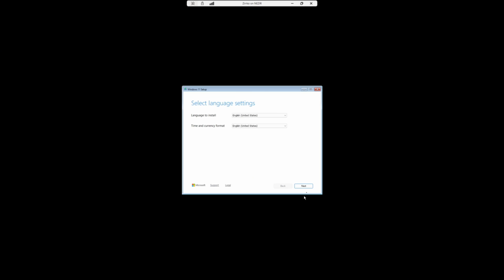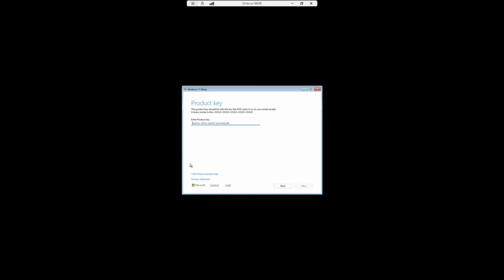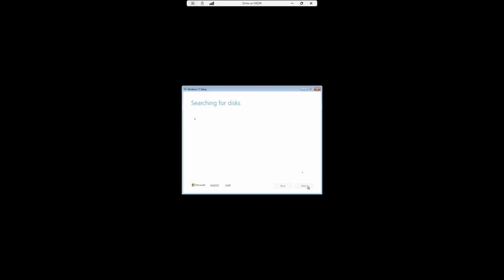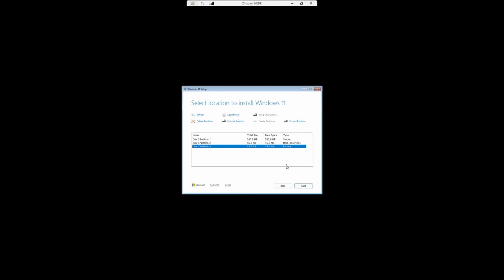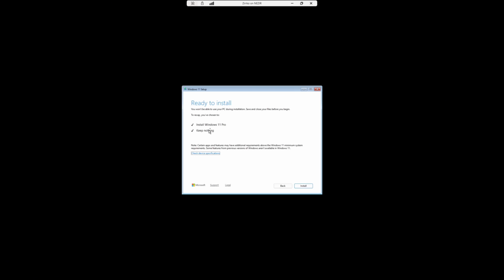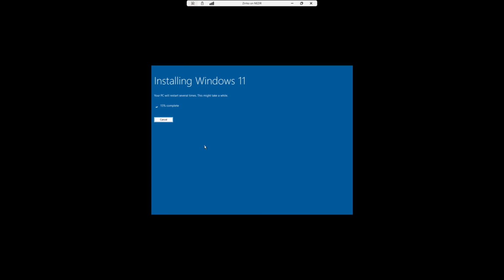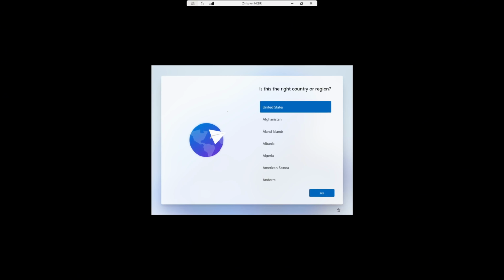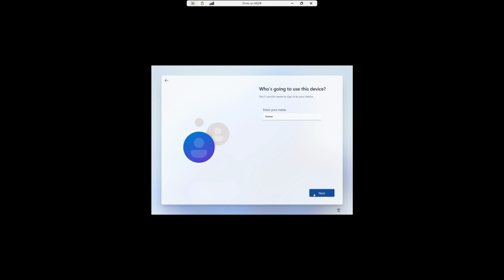Windows 11 25H2 - New Installation Process Step by Step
Learn how to perform a clean installation of Windows 11 25H2 in this step-by-step tutorial.

This guide is perfect for anyone upgrading or doing a fresh install of Windows 11 25H2, ensuring a smooth and clean setup.